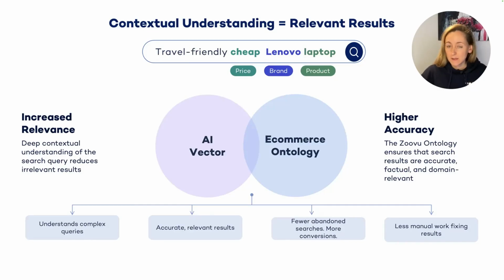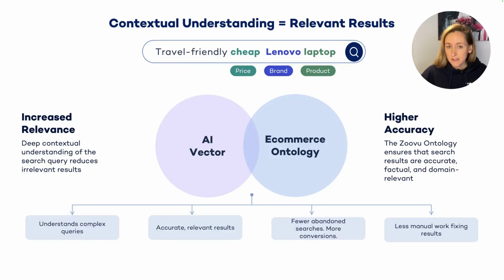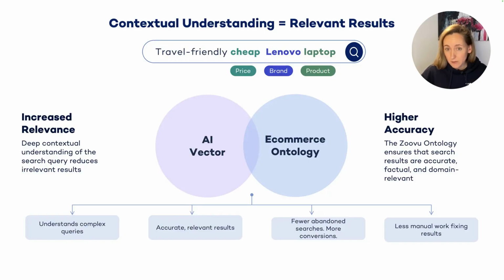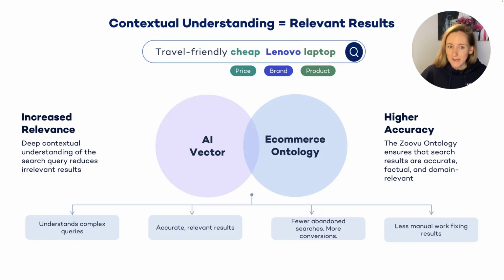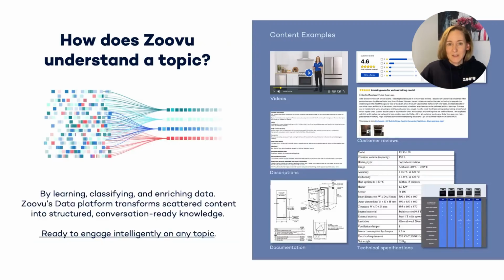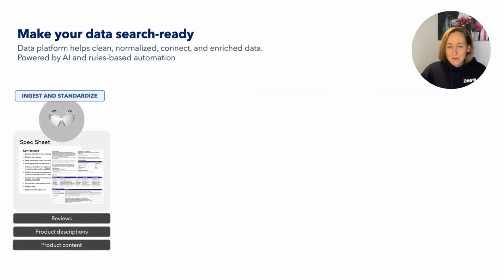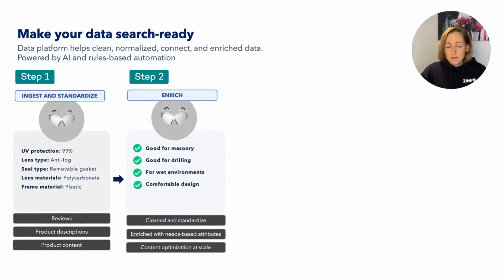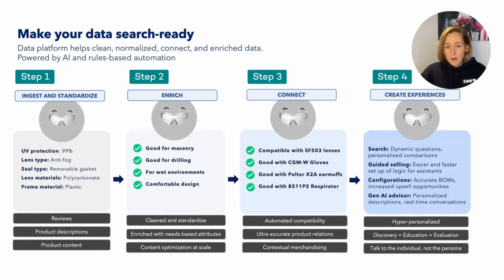AI Search Part 2: How Zoovu's AI Search Works